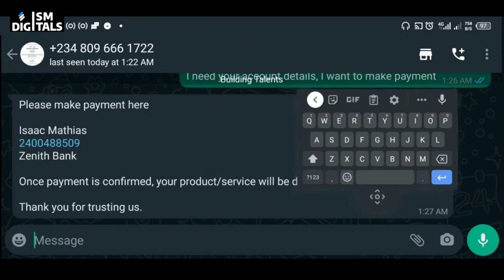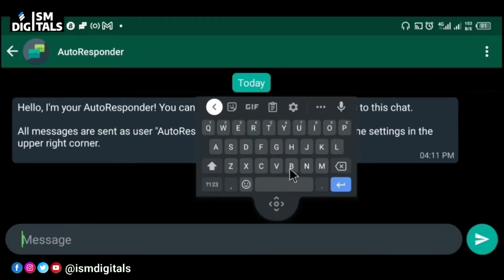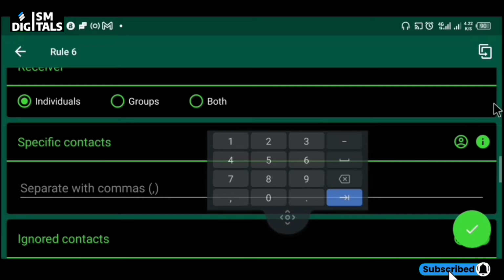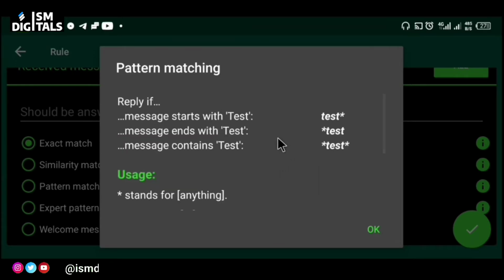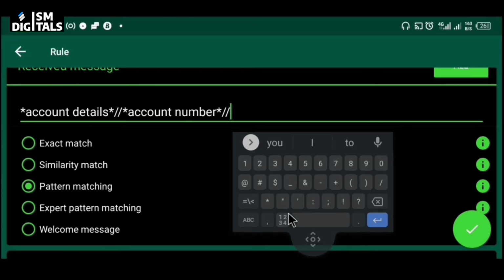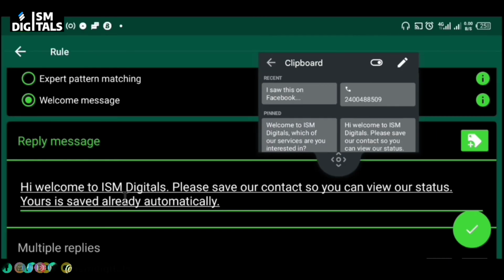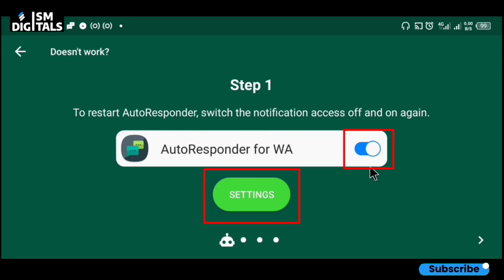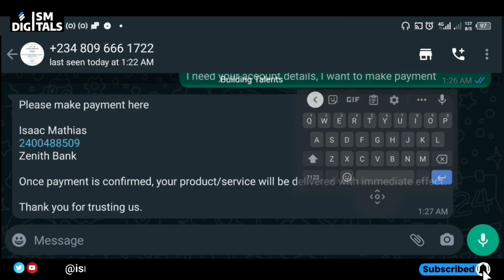AUTOMATE YOUR WHATSAPP | ISM Digitals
HOW TO SET UP AN AUTO RESPONSER (COMPLETE VIDEO)

Use this bot to generate response for your messages on Whatsapp

explore all of the following...

Exact matching
Similarity matching
Pattern matching
Expert pattern matching
Welcome message

Learn everything about the auto responder app